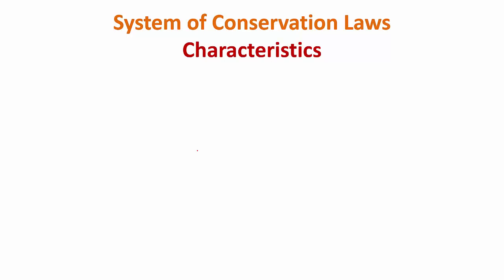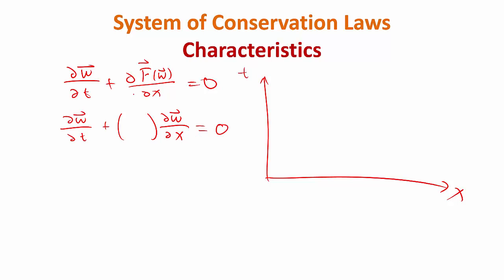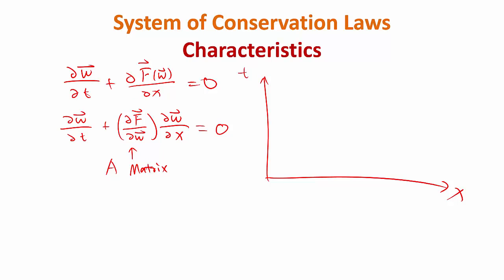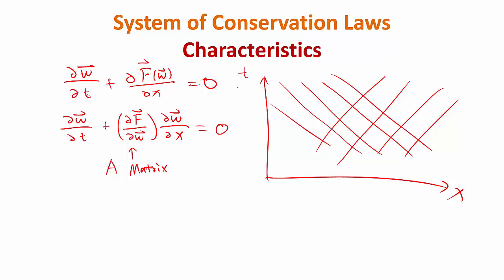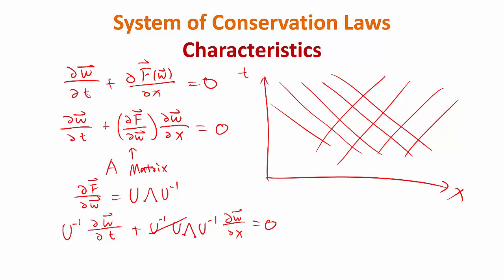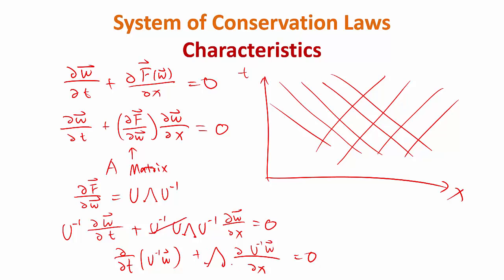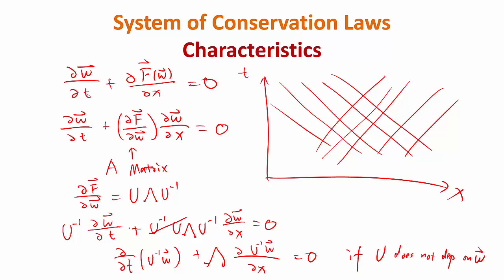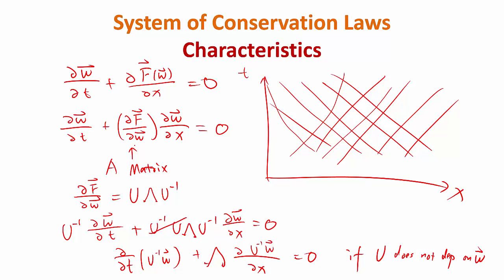MIT Numerical Methods for PDE Lecture 11: System of Conservation Laws -- Characteristics